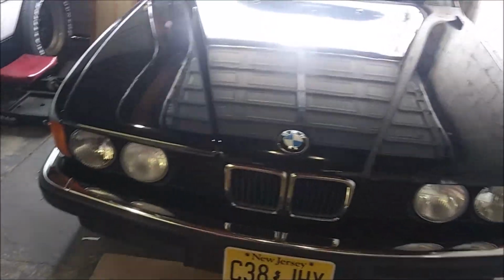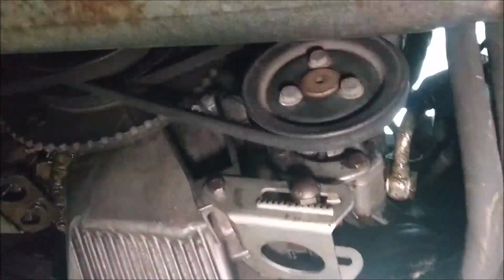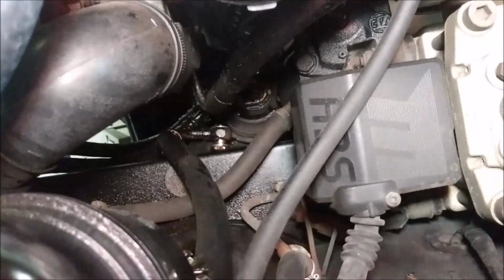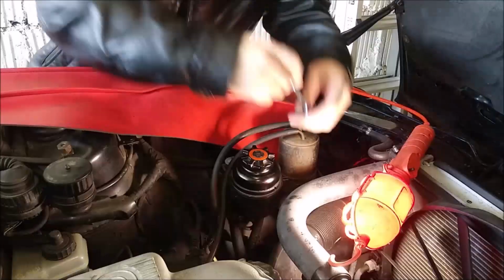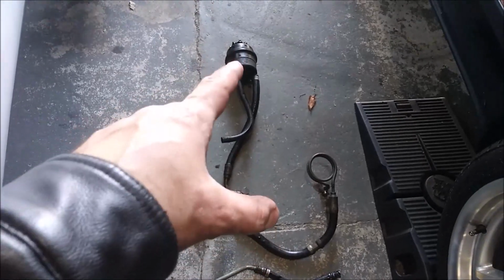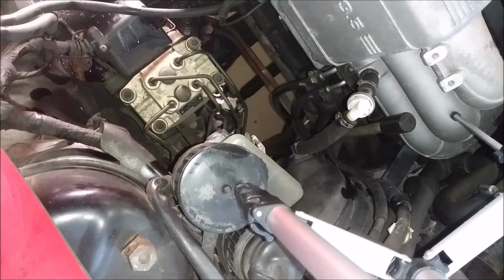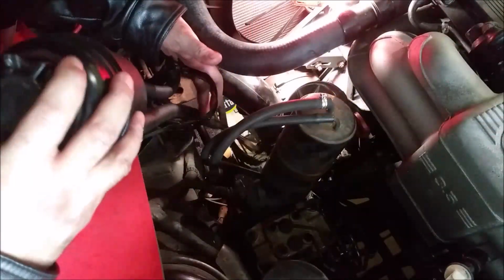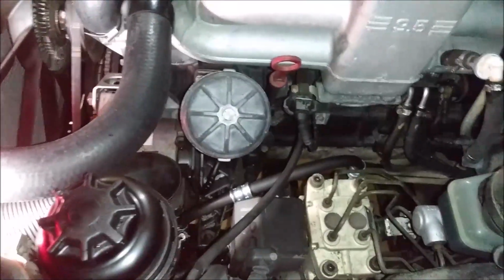Bmw E32 735i Power Steering System Overhaul...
In this video I overhaul the power steering system. I change all the hoses and the reservoir. The pump is still in good condition so I did not change it. This is not a step by step video since the process is pretty straight forward... more like a follow up video to my project.